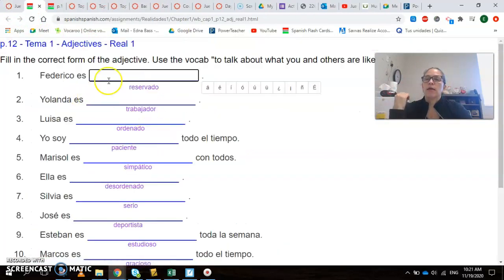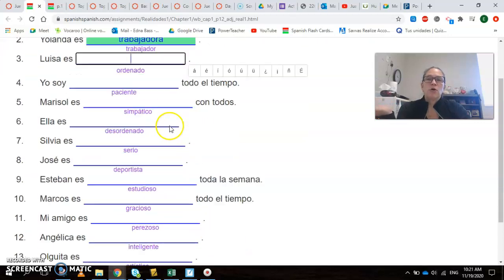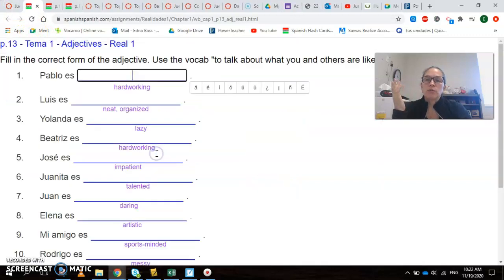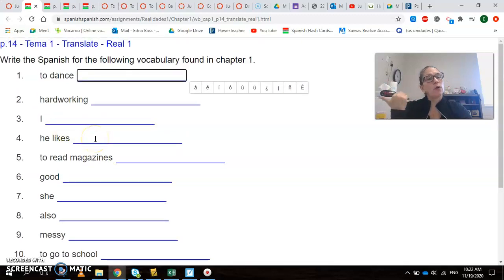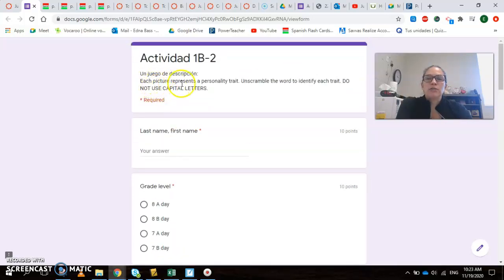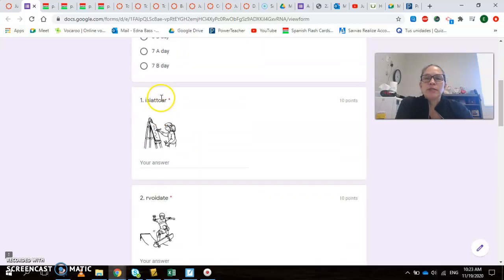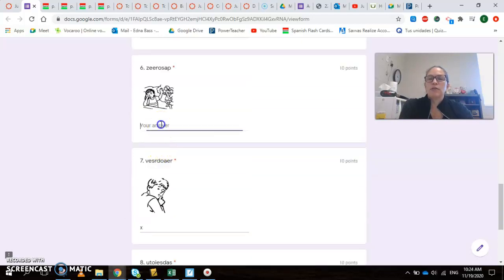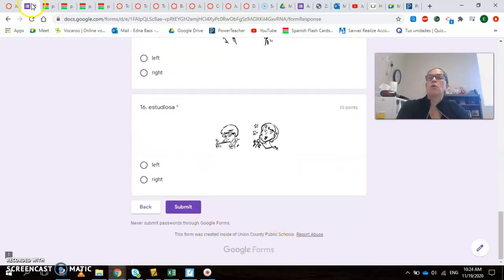Adjectives practices spanishspanish.com Act. 1B-2